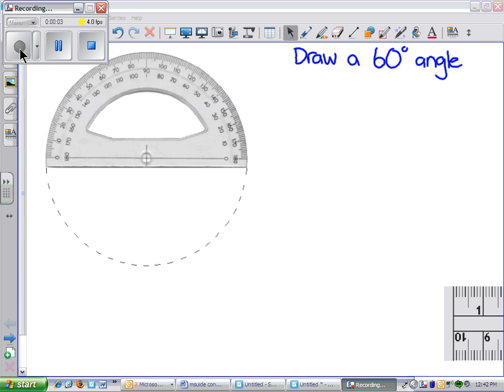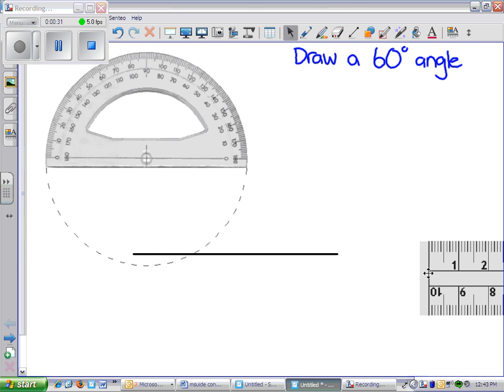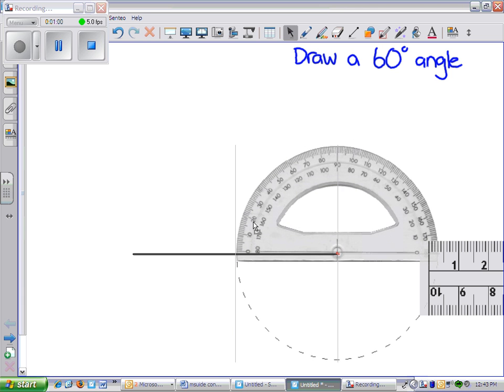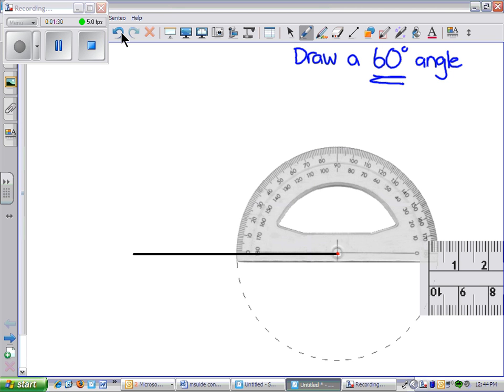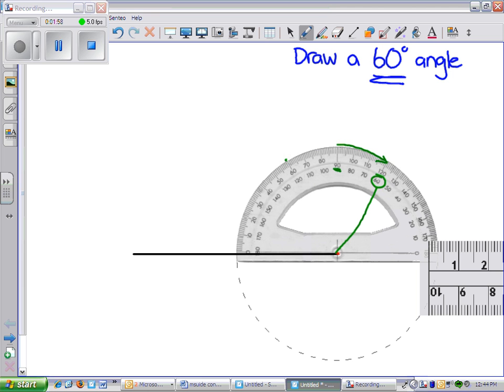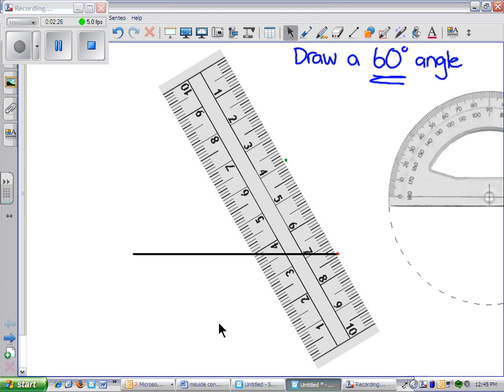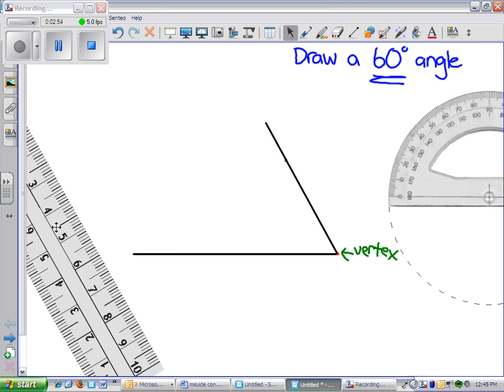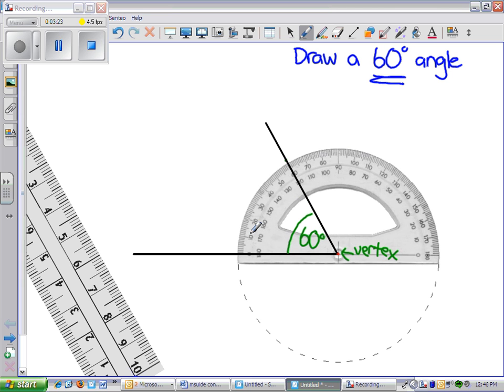Drawing an Acute Angle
A brief SMART Notebook video for my students on how to draw an acute angle.